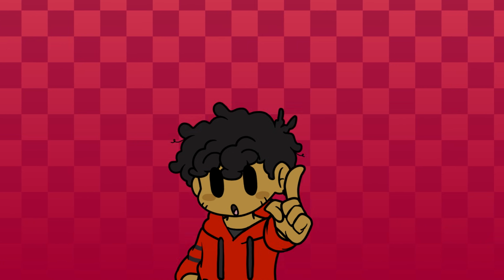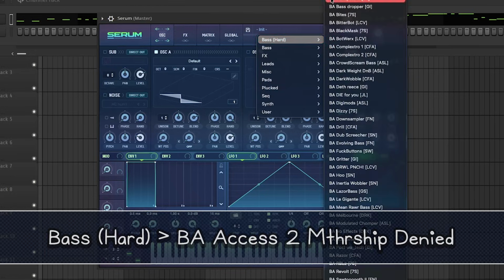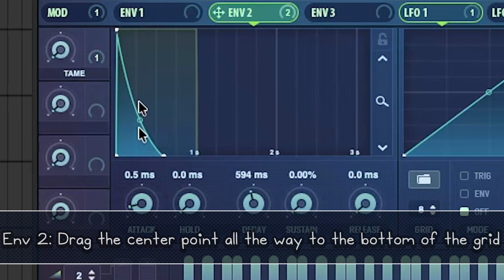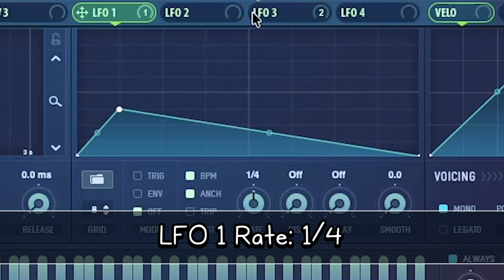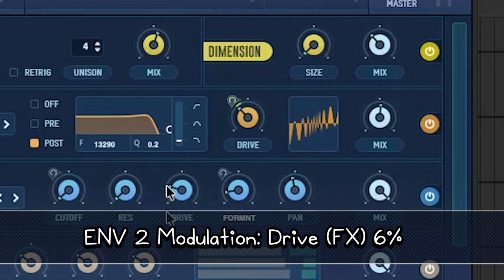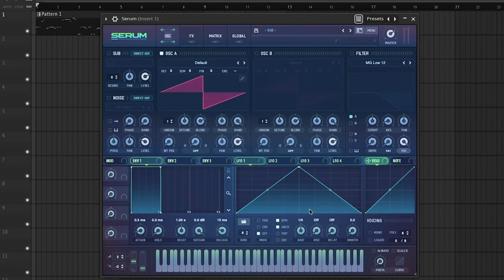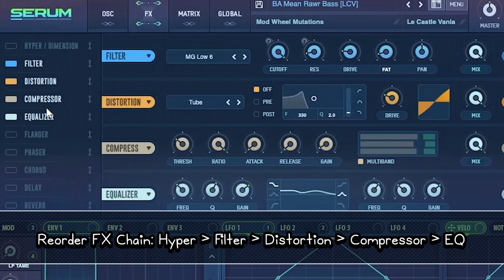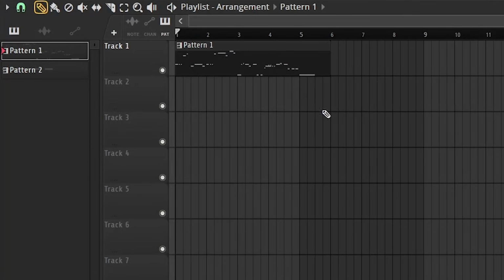FNF Mini-Tutorials | How to Tabi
my main goal is to blow up
Thumbnail Art by GetItMillxr
Endquote by Mochoco!
Tabi Preset 1 ( + Genocide FLP)